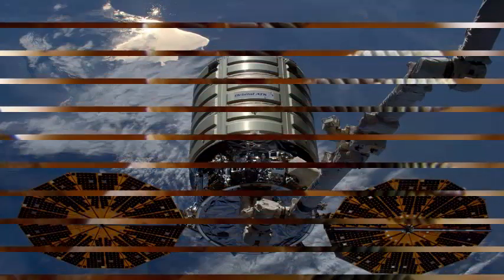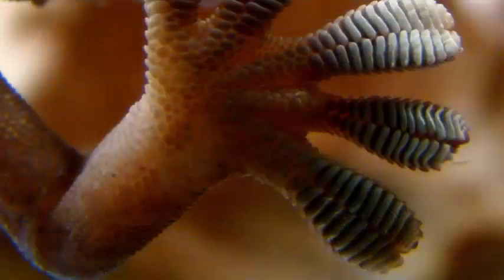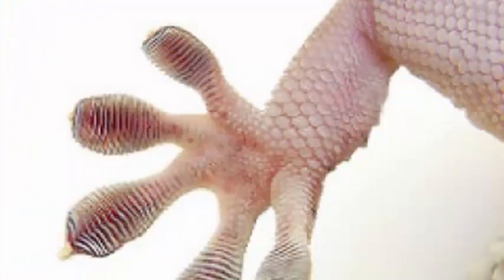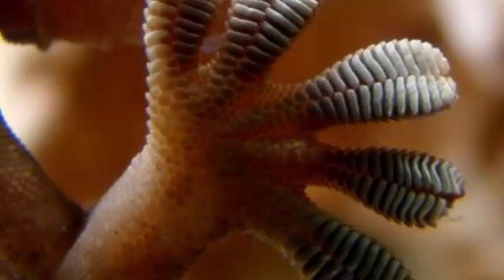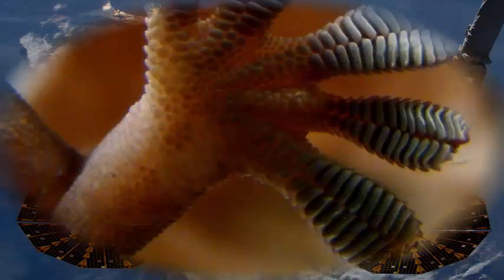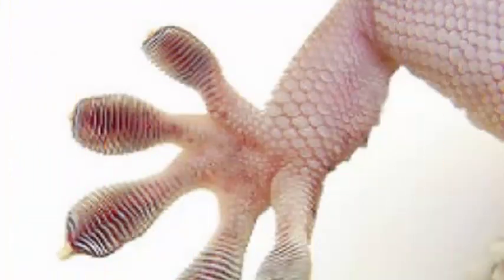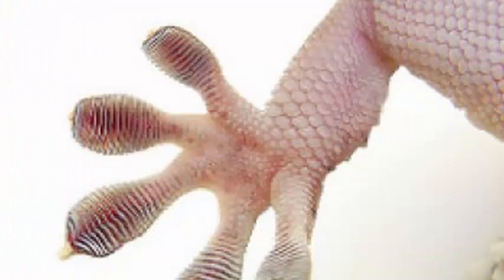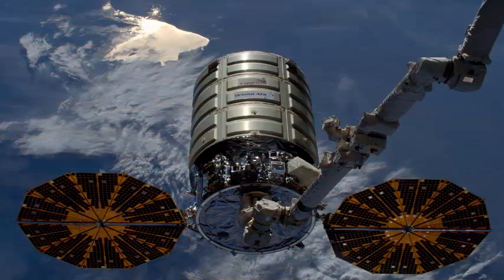Robot inspired by Gecko: it has tweezers that could clean space junk.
In space, hoarding things is difficult. A new robot using gecko-inspired pliers could solve that problem, helping to clear up the mess of debris orbiting the Earth. The toaster-sized device can grip, hold and move even large, smooth microgravity surfaces on both flat and curved objects. To do this, a dry adhesive material created by Hao Jiang at Stanford University in California, and colleagues, is used. This ability to grab an object almost anywhere, instead of having a specific hook point that may not even be there, is very advantageous, Matthew Spenko at the Illinois Institute of Technology in Chicago. This means that a precision approach is not necessary.

In an environment where an accidental push can send some flying and space debris can travel faster than the speed of sound, agility is the key. Geckos can hold on almost any smooth surface with a few toes, which are covered in gummy pelts. The ends of the hairs are separated into such small strands that interact with the molecules any surface of the gecko is ascending. This produces a Velcro effect that acts as an adhesive only when the gecko toes are pulling along a surface and folding an action that increases the area of ​​the hairs touching.

Researchers have imitated this trait of its clamp, which has a thin cover sheet that protrudes into wedges a tenth of a millimeter. These micro wedges adhere to a smooth surface when folded as you pull through it. Individual sheets of this type of material have been used before to create small robots that can raise smooth walls while dragging heavy loads.